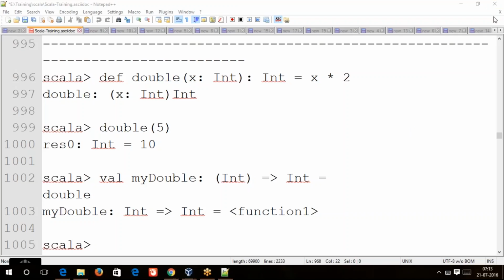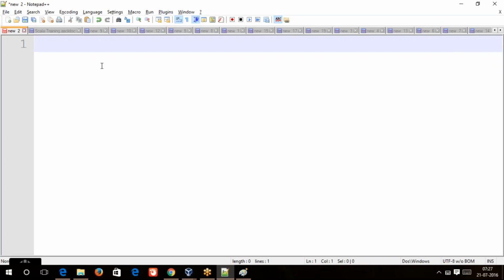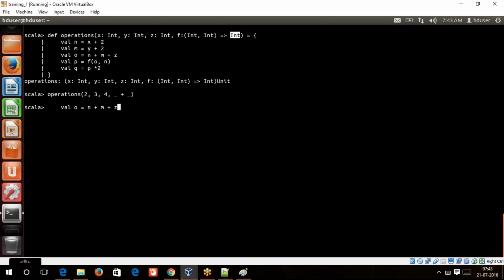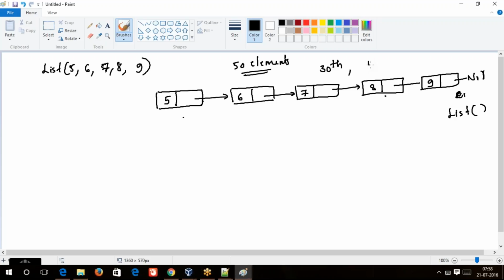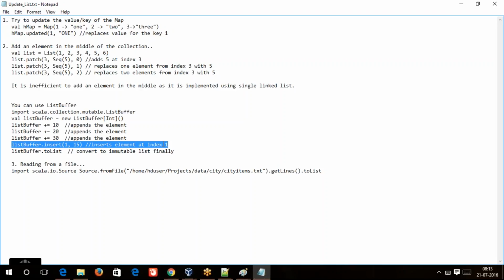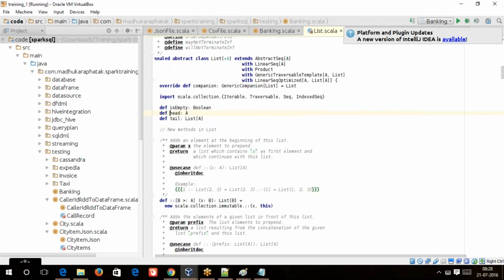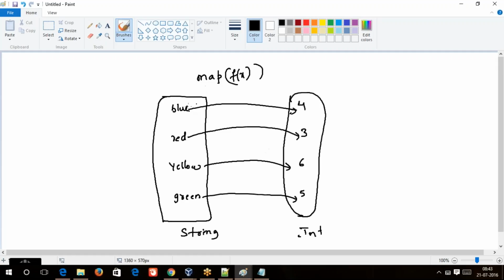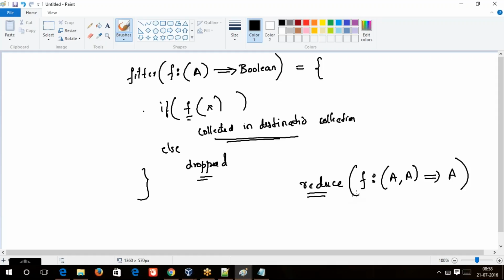2016 07 21 07 13 Partially Applied Function Collections List apply method Vector foreach m